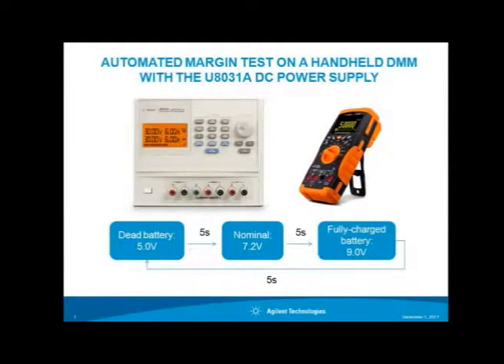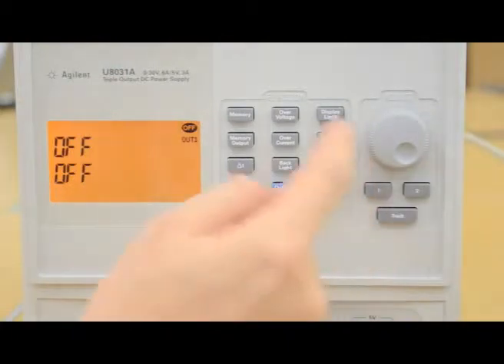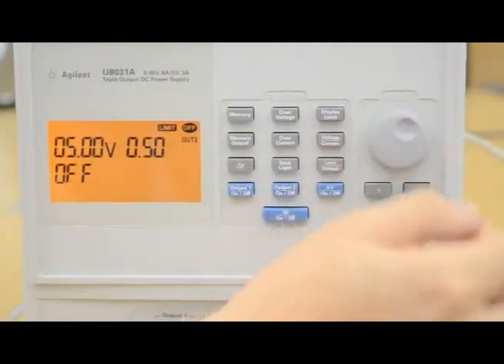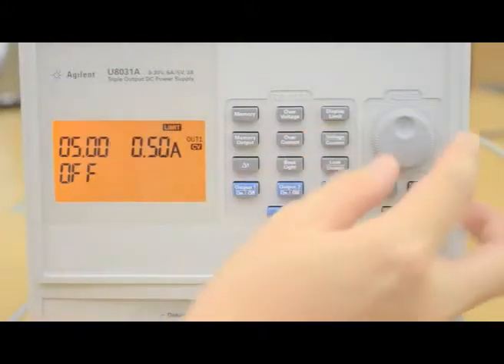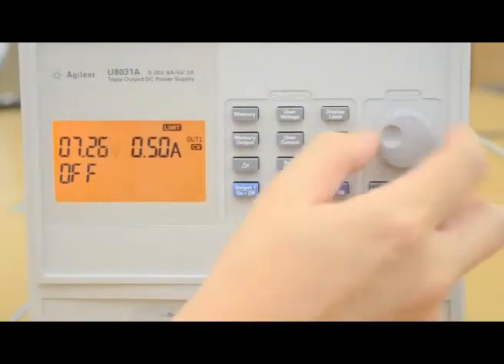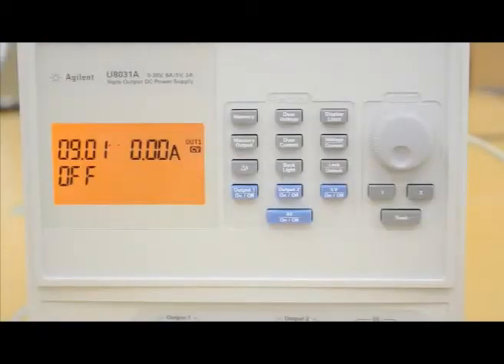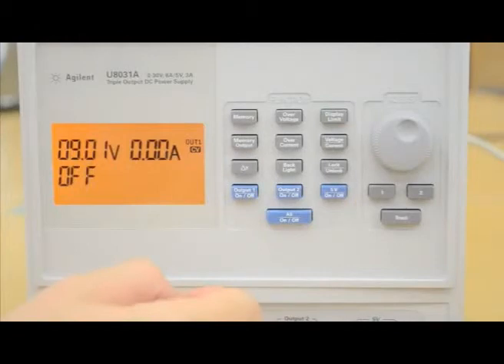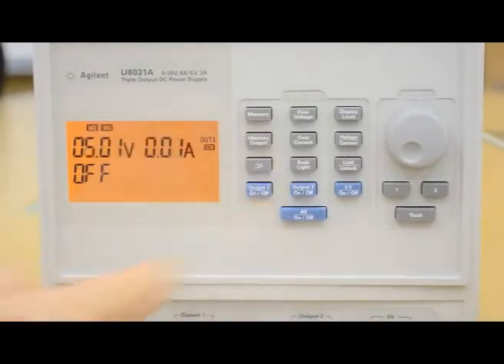Margin test using the Agilent U8031A output sequencer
Agilent U8031A and U8032A are the only triple-output DC bench power supply in their class with front panel programming capability.
This automation capability improves test efficiency by allowing you to preset output sequences for margin tests, burn-in tests and other general purpose tasks in an industrial setting. Other essential features include excellent load regulation and clean output noise.